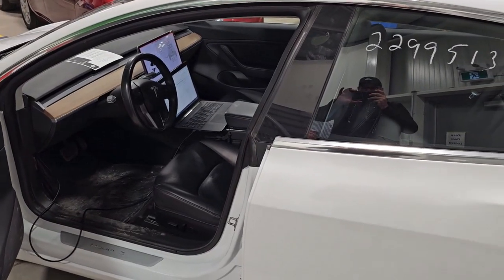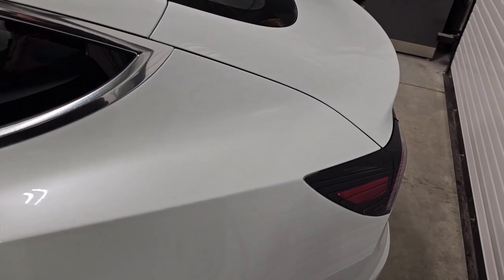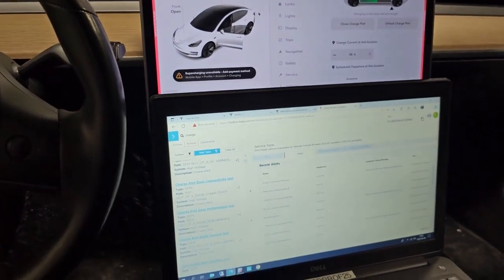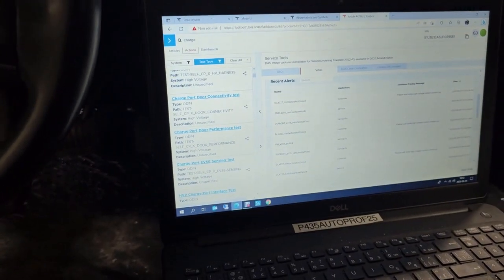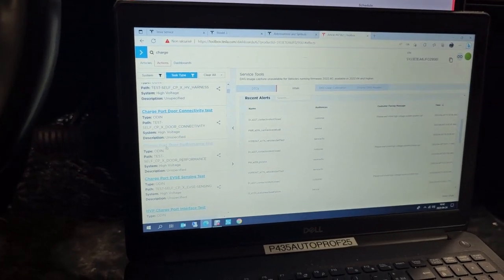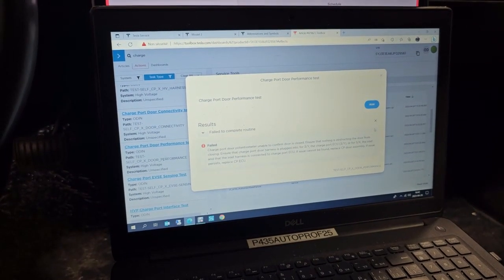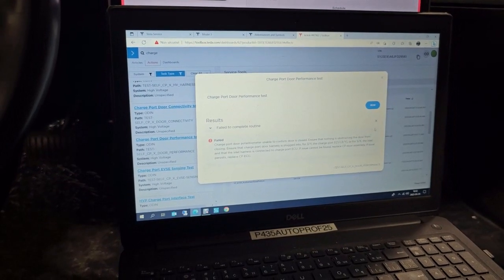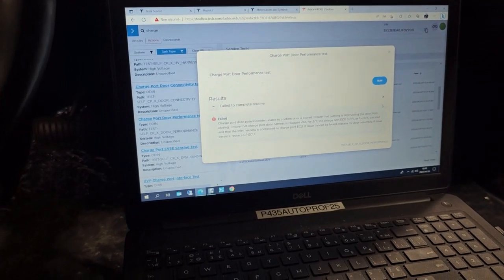Tesla Model 3 charging port problem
How to use Toolbox and diagnose when you have a problem witn the charging port.